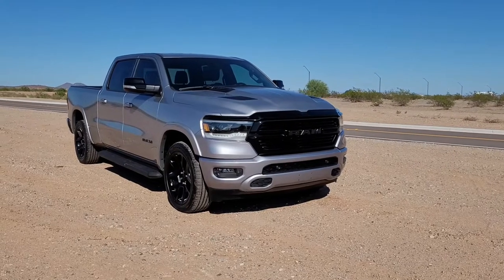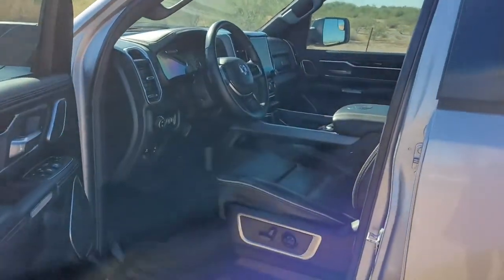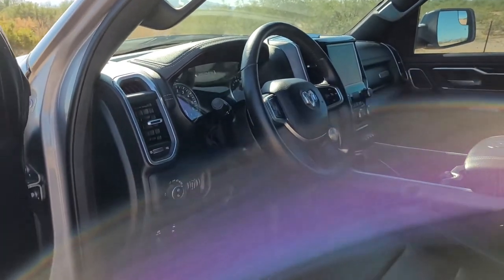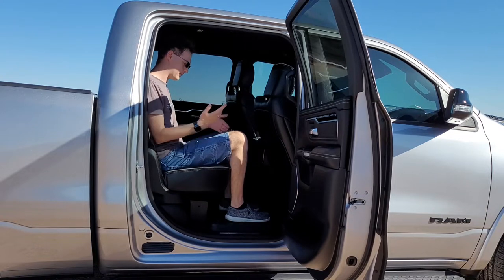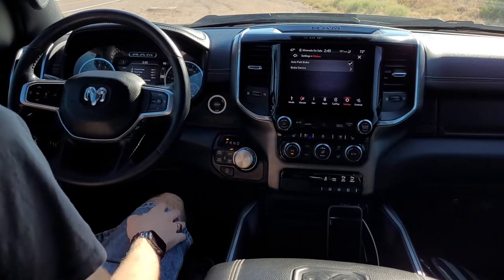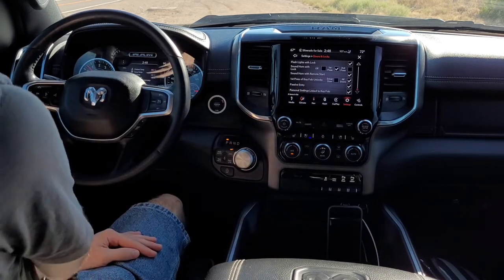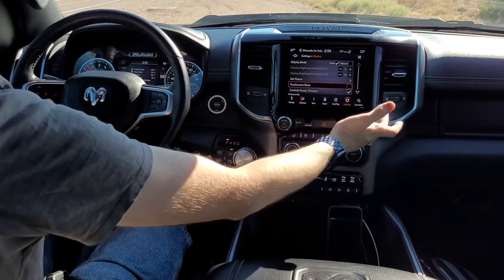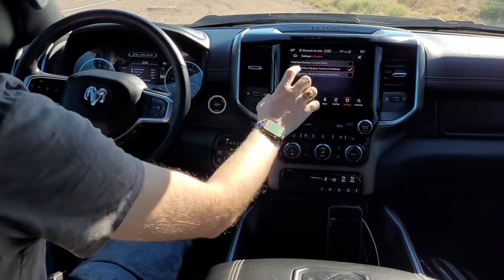Tips and Tricks for the 2021 RAM 1500 Laramie 4x4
A few tips and tricks that I have found to be useful in my first few weeks of ownership of the 2021 RAM 1500 Laramie 4x4 Night Edition. I dive into the settings in-depth as well.